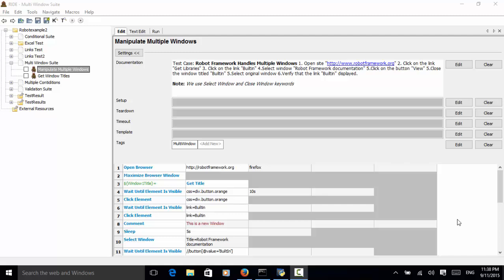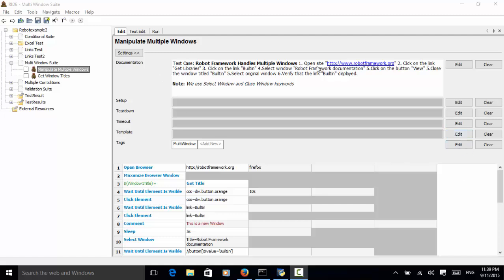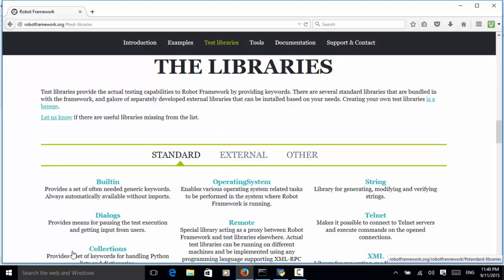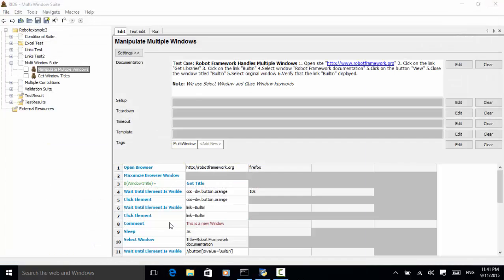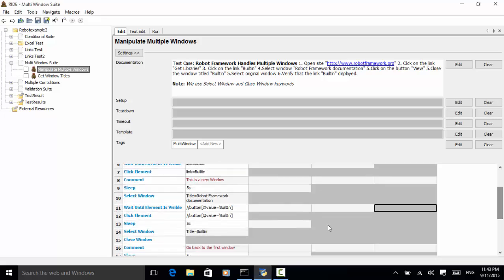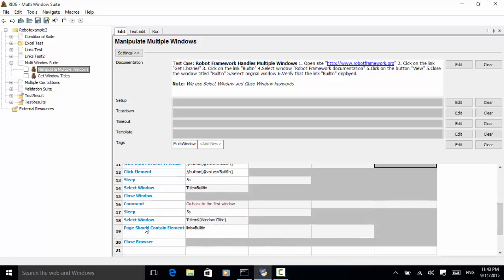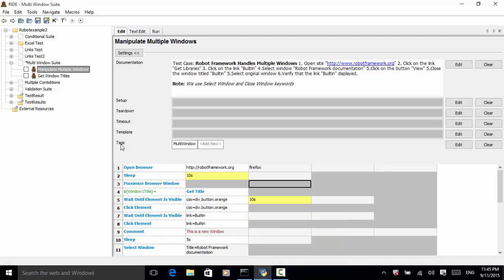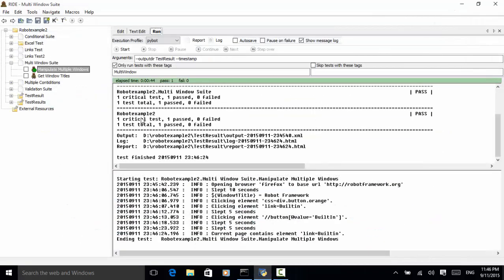Robot Framework Handle Multiple Windows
This video tutorial teaches you how to handle multiple windows in Robot Framework Python test automation